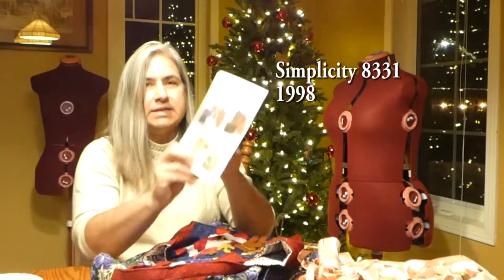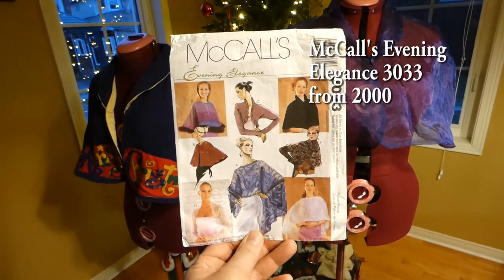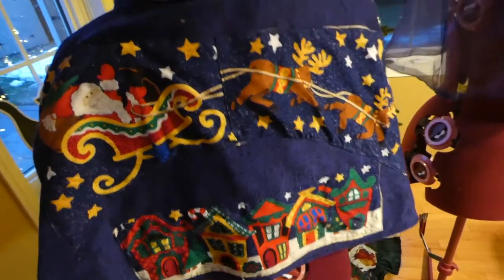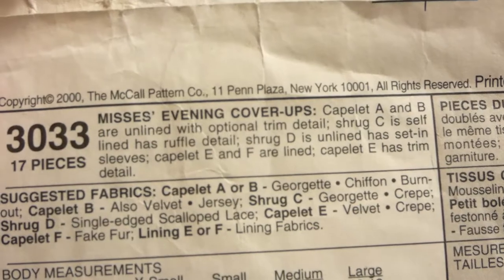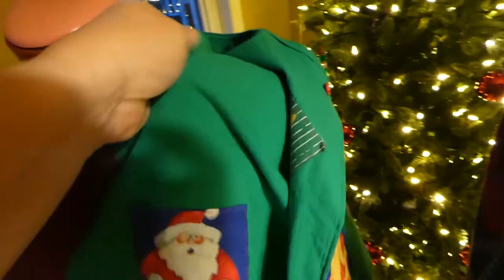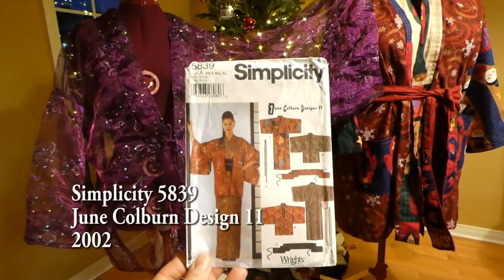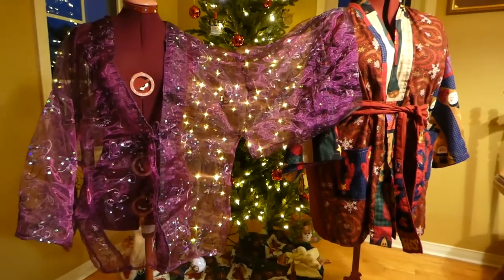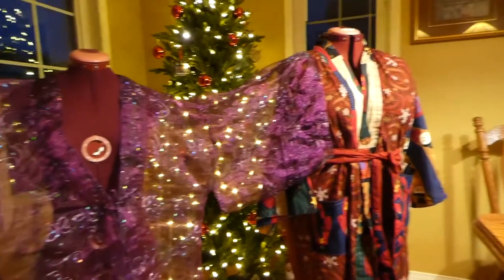CHRISTMAS FABRIC CREATIONS, A CAPELET AND KIMONO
It's time to sew and it's time for Christmas, combine them and I made a couple of capelets and kimono to enjoy over the holiday season.  The patterns are older and getting brought back to life along with some fabric I have waiting to be used up.  See what I got into and maybe get inspired to create your own Christmas toppers.